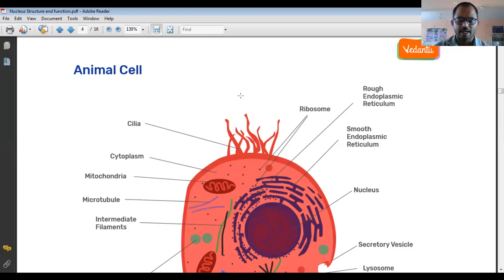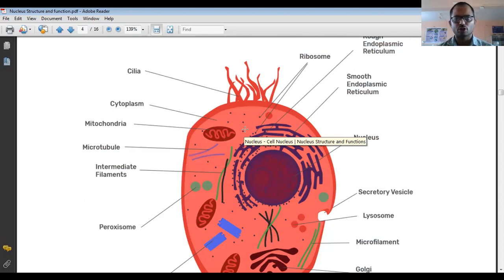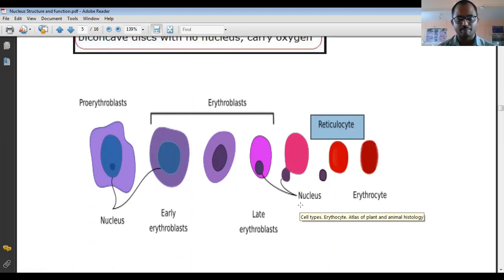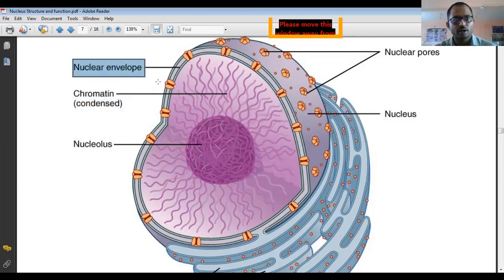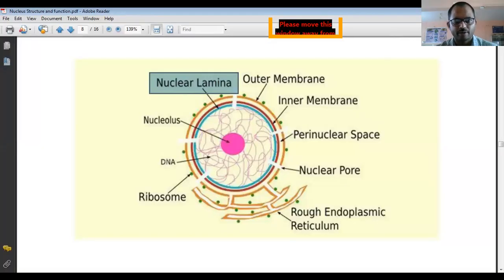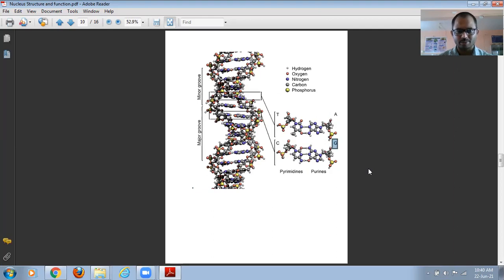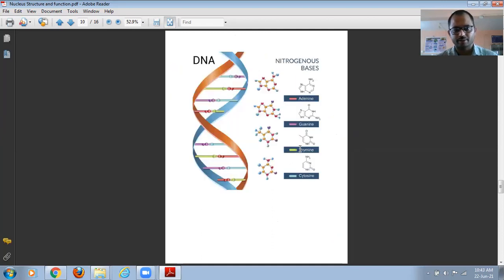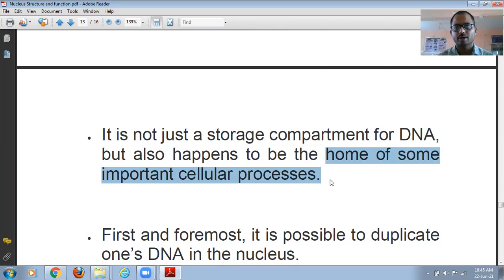Part 2:Nucleus Structure & Functions | DNA as genetic Material